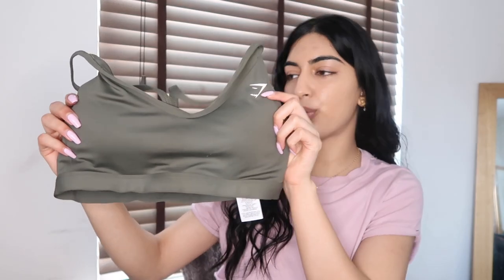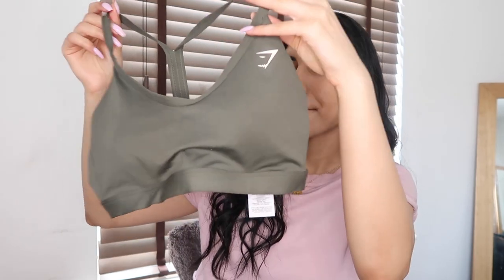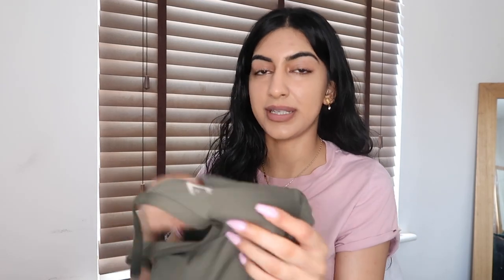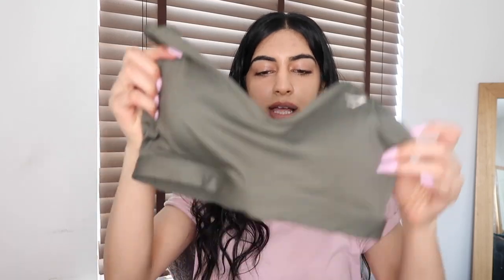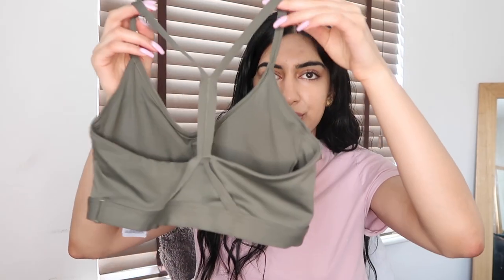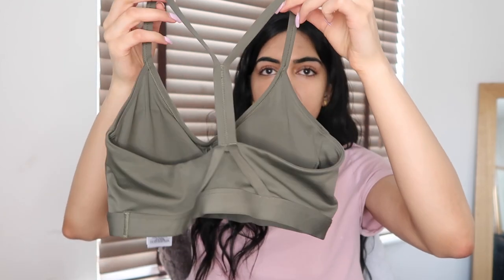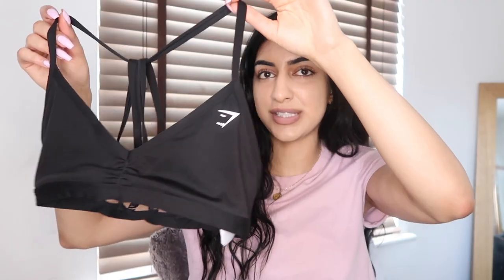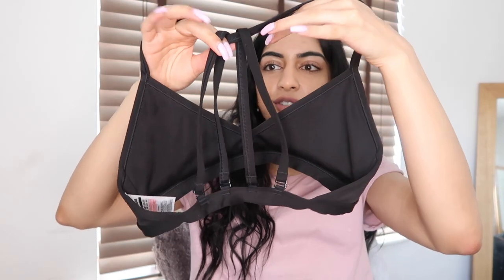Gymshark Summer Haul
It's another Gymshark summer haul with some of my favourite sports bras and shorts for this summer. i go some of these in the sale!

1. MINIMAL SPORTS BRA - Size S

2. V NECK SPORTS BRA - Size S

3. WHITNEY MESH SHORTS - Size S

4. ADAPT CAMO SEAMLESS SHORTS - Size S

😍  The bands, barbell pad and straps I use: